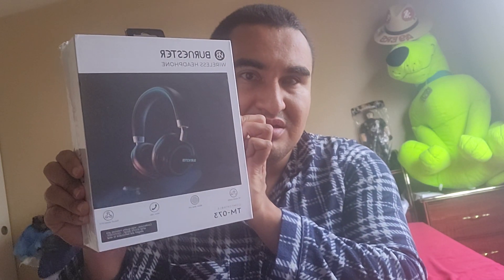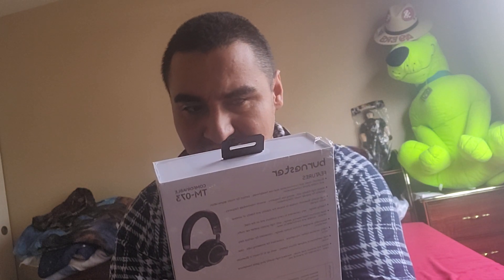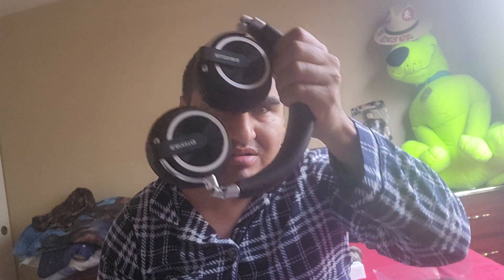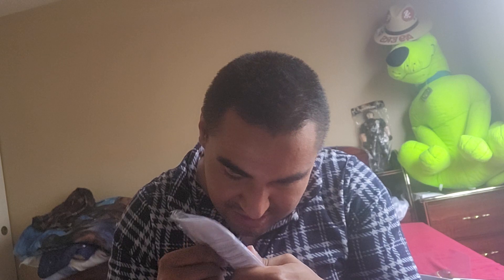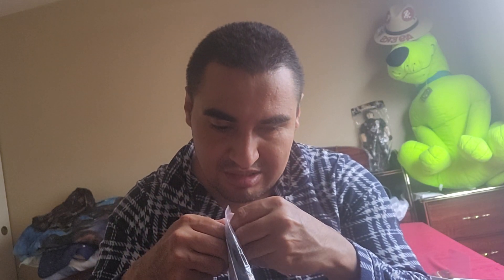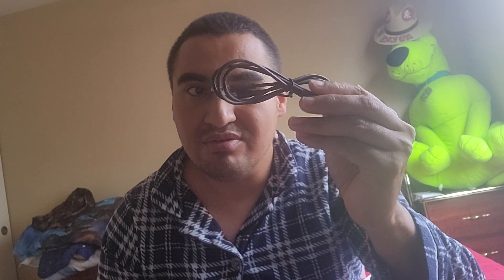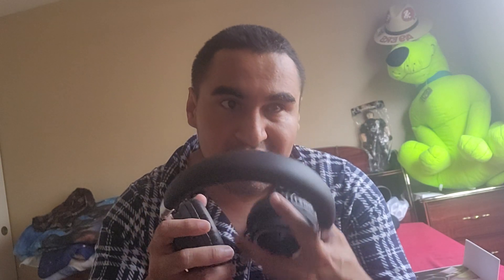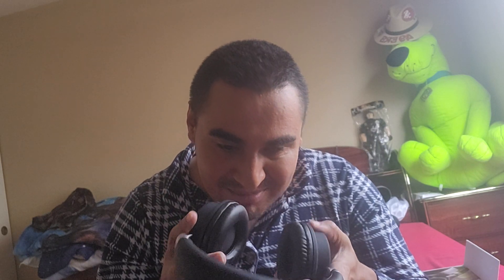UNBOXING: Burnester Wireless Headphones TM-073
Overall I Really Like These Headphones They Fit Very Comfortable.
I Really Appreciate The Love & Support! Positive Vibes 💯